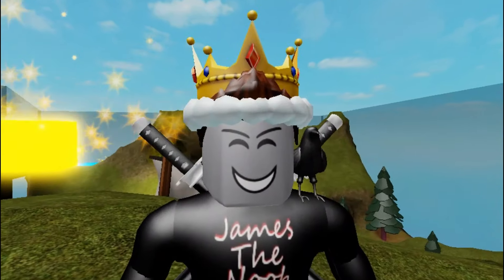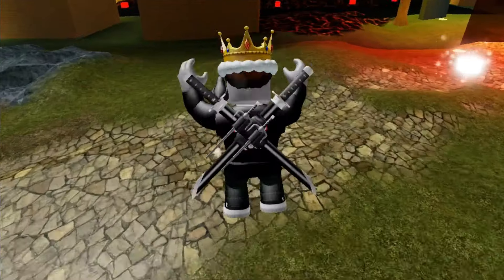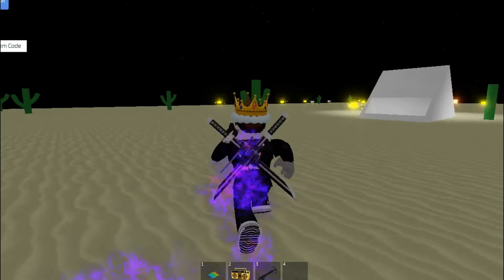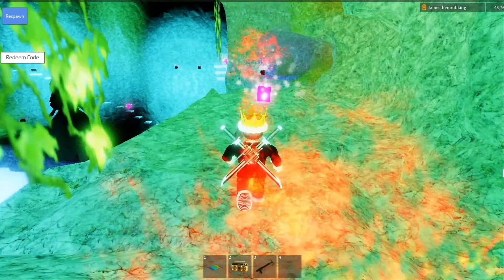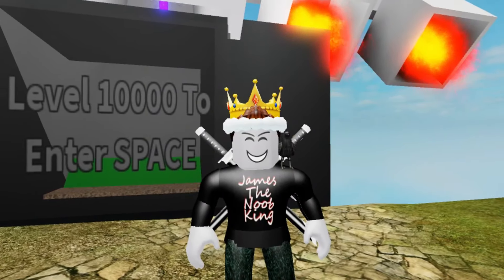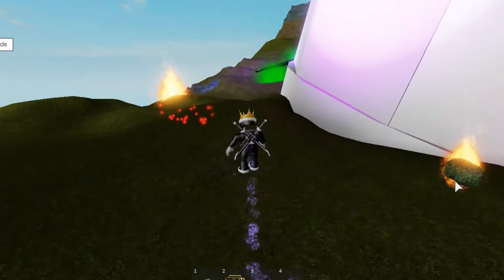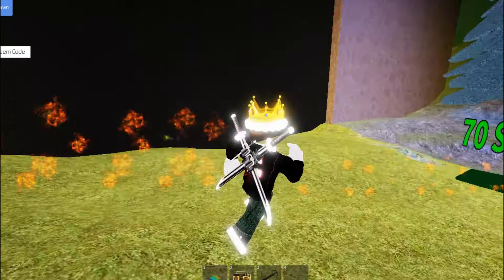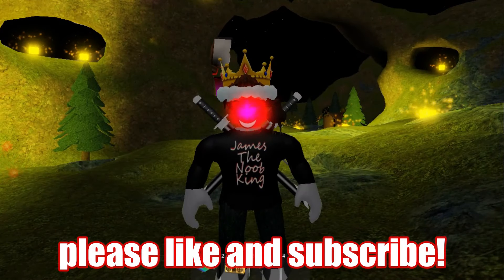NEW PIRATE UPDATE IN MY GAME! James The Noob King's Castle (Roblox)